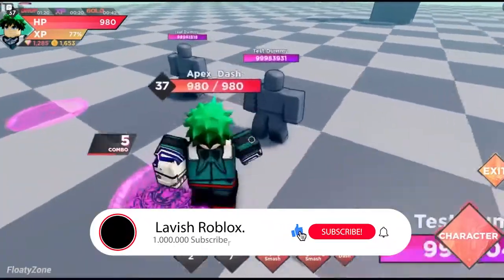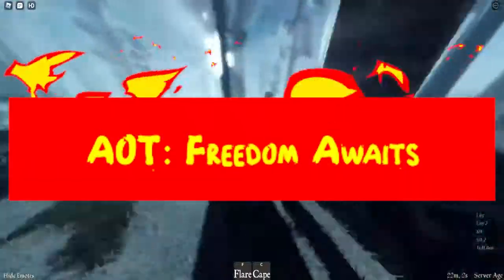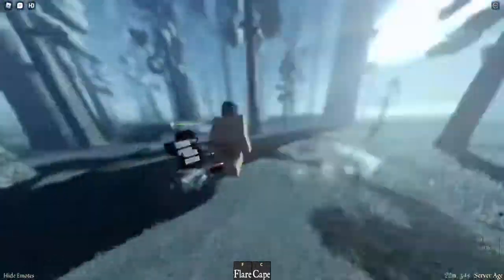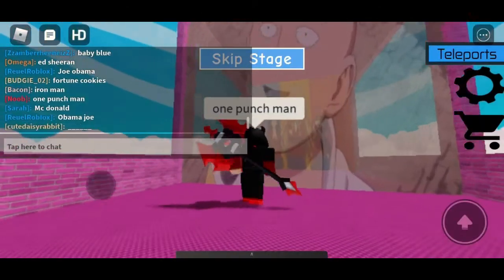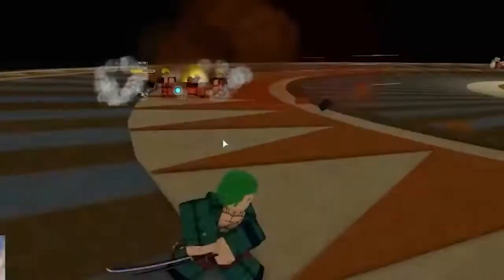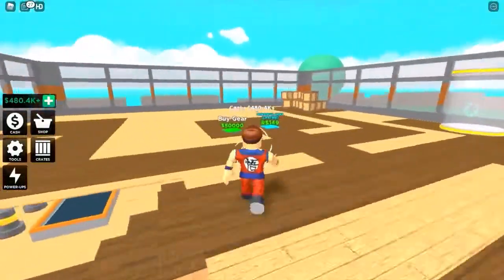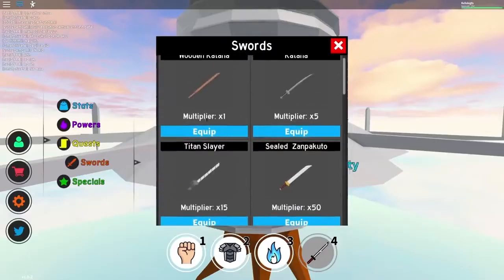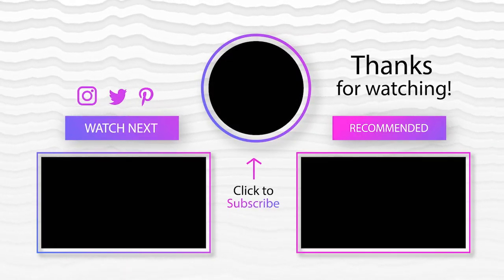BEST ANIME GAMES TO PLAY ON ROBLOX!